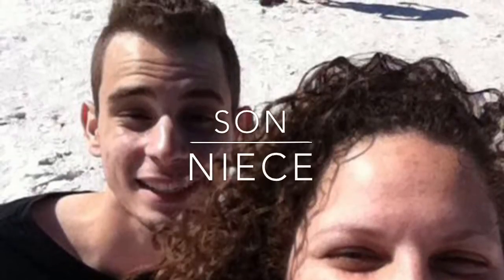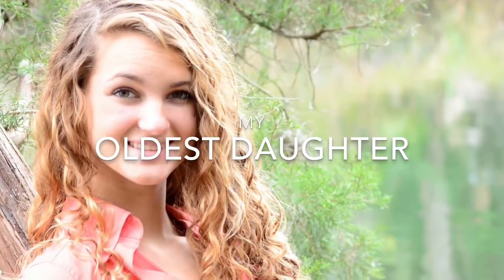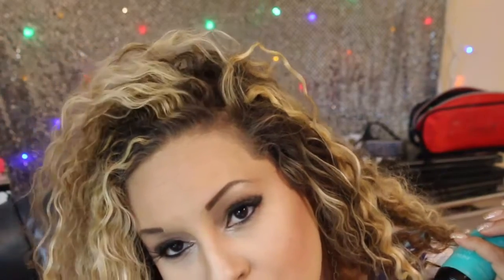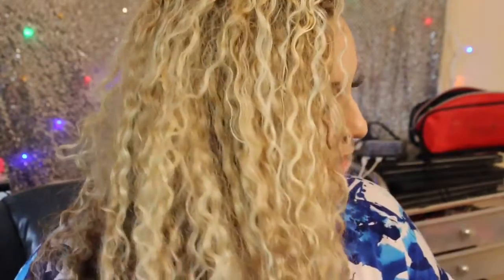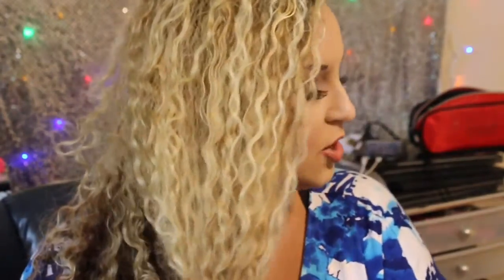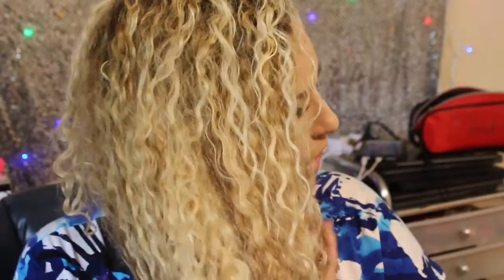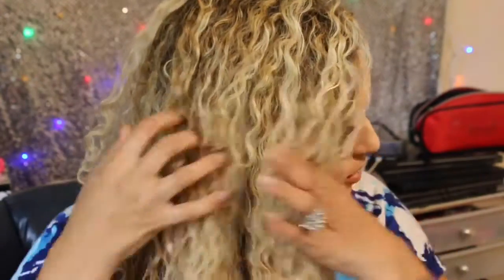Hair La Vie Moroccan Repair Serum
Hair La Vie Moroccan Repair Serum is an all-natural hydration system for your hair that protects against damage and frizz, while creating an instant shine. This serum provides you with immediate results because of its argan oil base and a complex combination of essential oils and vitamins, while also fighting to repair your hair in the long run
WHAT IM WEARING:
lips: Alexis Vogel lip kit on Amazon
top: Crunch tee
nails: gels
brows:Ofra waterproof brow gel
FAV LASHES:
Crown Brush
GO CHECK OUT THE SYNTHO SET, INFINITY SET AND HD SET FROM CROWN BRUSH:

What camera I use: Canon Rebel T5i love it
What editing program I use:Final Cut Pro & iMovies

Beauty bloggers of central Florida
Treisha Marcoux
(Blog is at this address (GLAMARCOUX)
♡Ambassador for the Orlando The Makeup Show Jan 30th & 31st

 COMPANIES ONLY